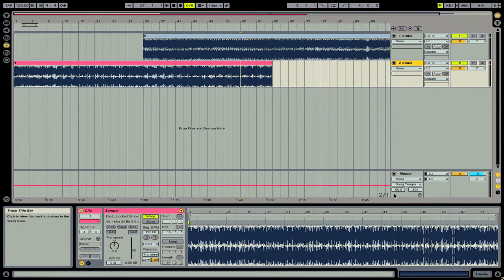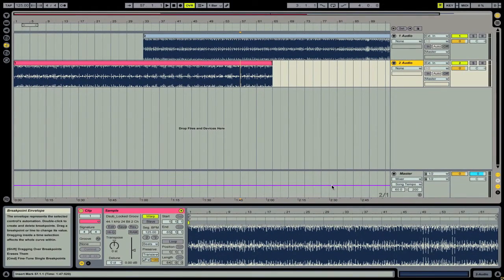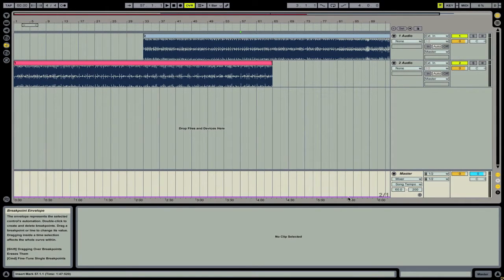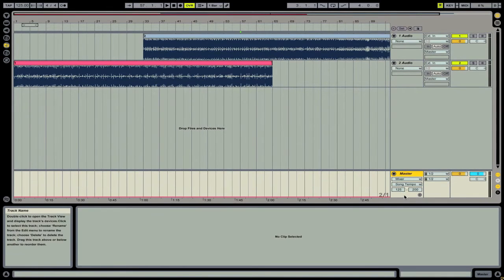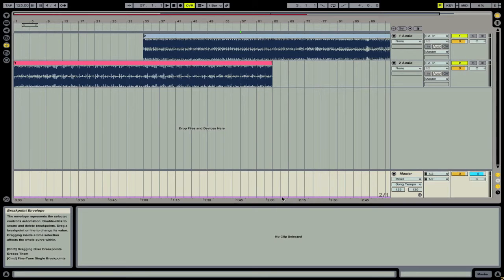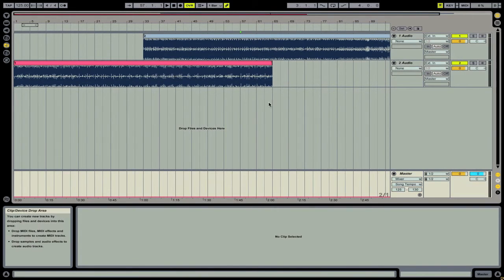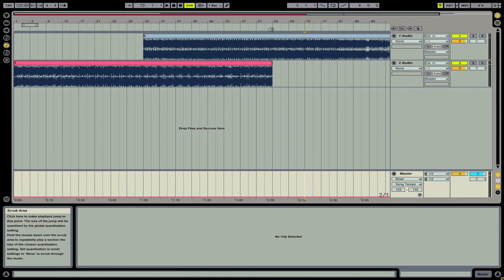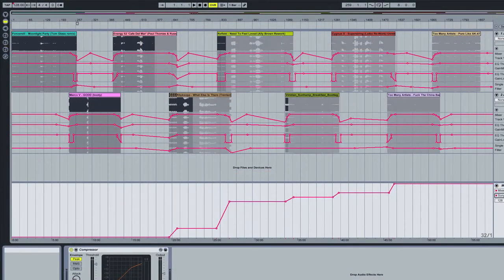Adding Tempo Changes - Master Tempo Automation In Ableton Live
This useful tutorial from the DJ Podcast shows how you can add tempo changes to your tracks and mixes in Ableton Live, using the master BPM tempo automation lane.

In this episode Peter goes through the techniques required to do this, using ramps and jumps in automation values, and shows how to set the minimum and maximum values for this automation lane. It is worth noting that manipulating automation in this way can be used in a similar fashion on almost any VST, Effect or Mixer value, when assigned its own automation lane.

The DJ podcast is run by Peter Morgan and is a tutorial platform aimed at giving DJing video tutorials, podcasting and music production tips.